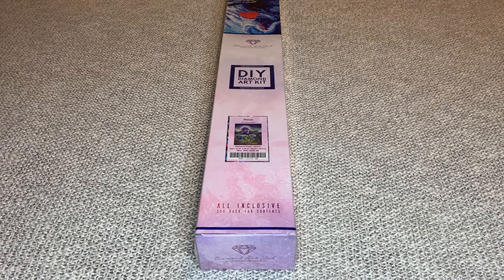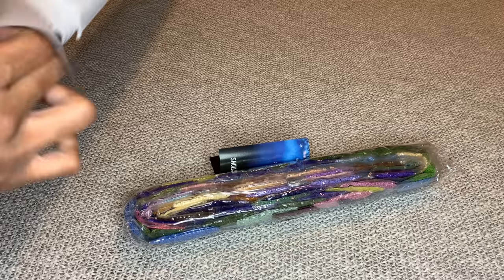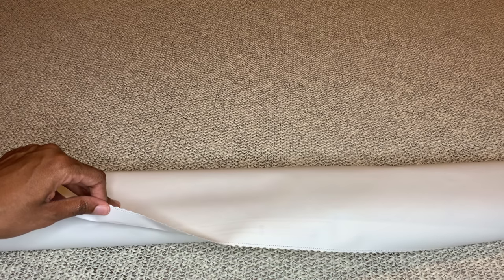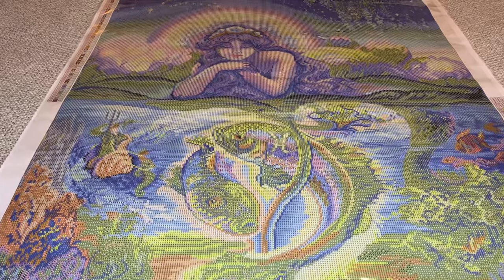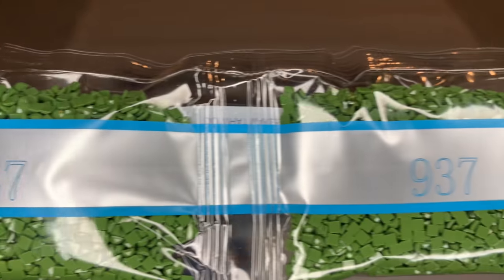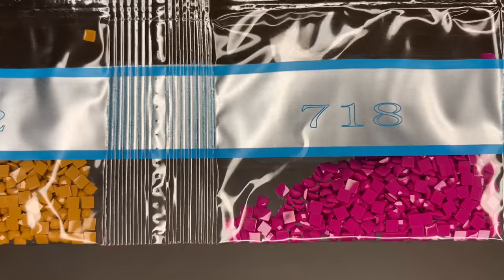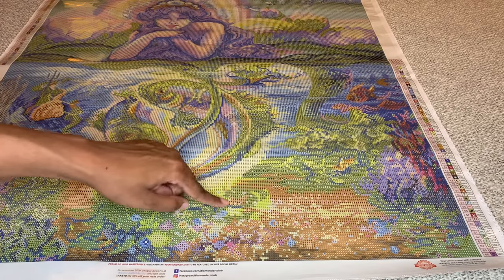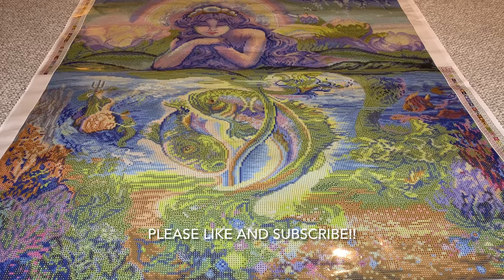Diamond Art Club New Release Unboxing: Pisces ♓️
Another Josephine Wall Astrological Sign!